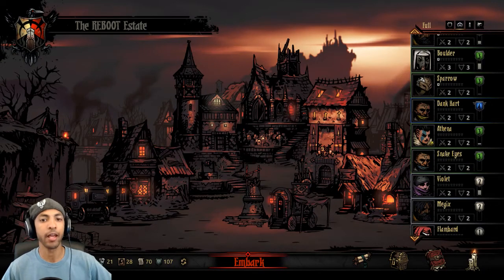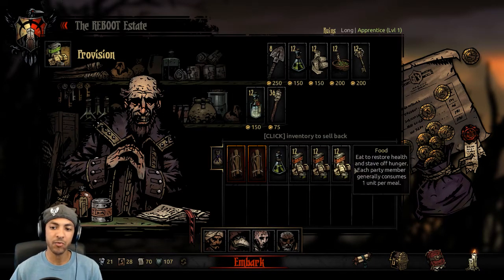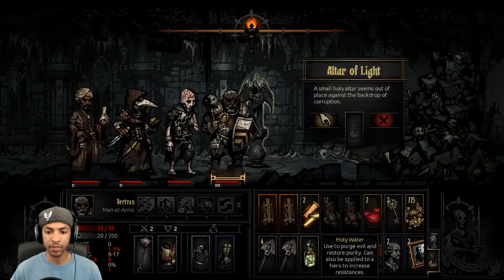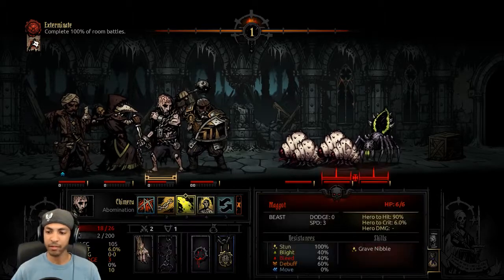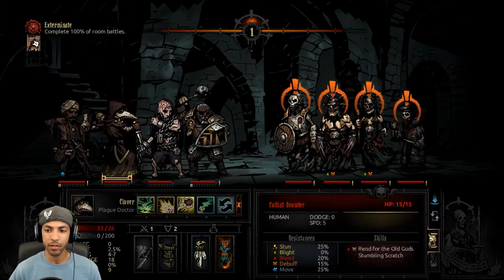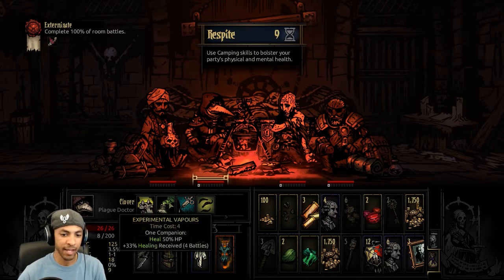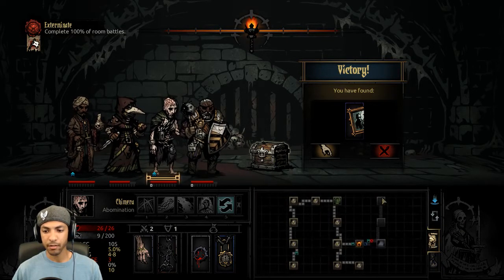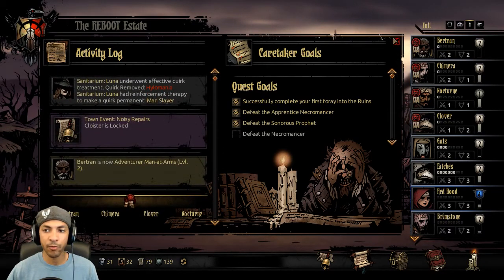Darkest Dungeon | Episode 35: Rinse & Repeat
We finally give the Man-At-Arms another shot (with some hefty damage boosting trinkets)! Along with Stun and Blight for days!

Give Darkest Dungeon a try!

🔷 Official Duelyst Merch and other apparel from INTO THE AM

💜 I also stream on Twitch! Follow me and watch live!